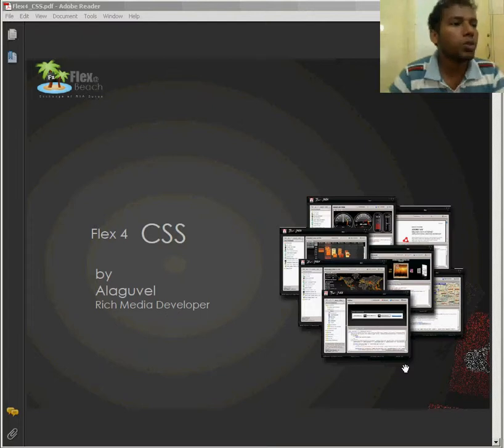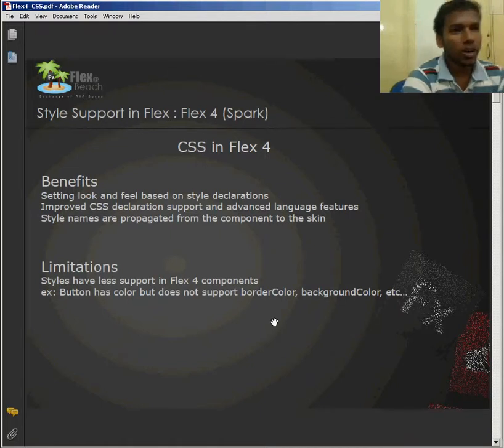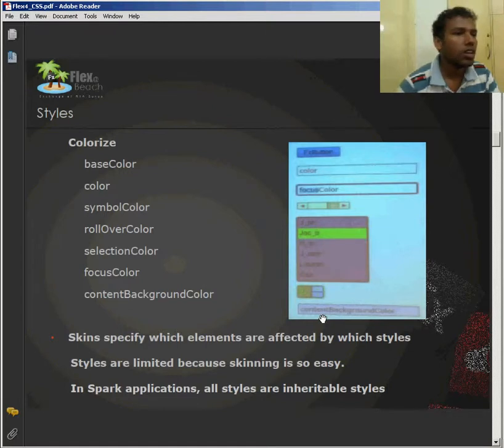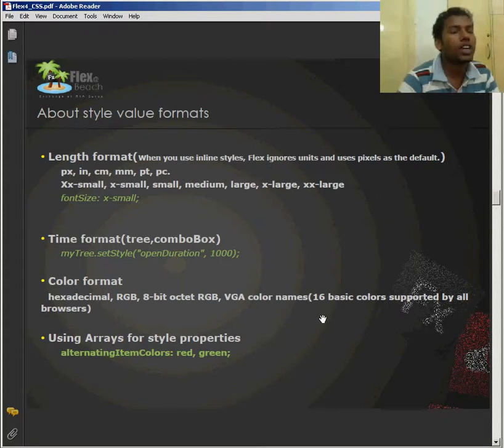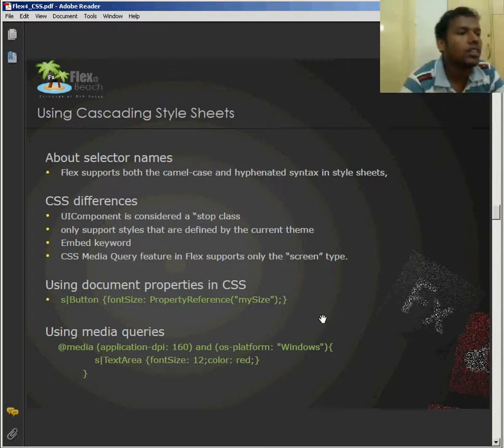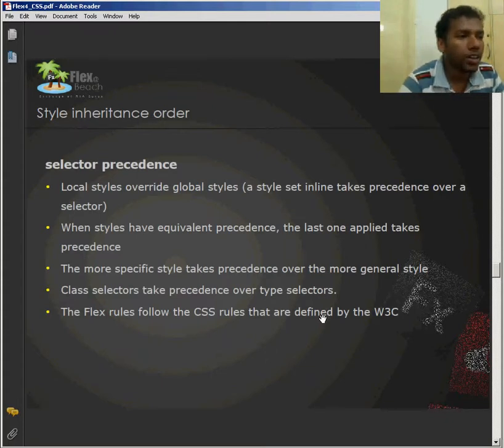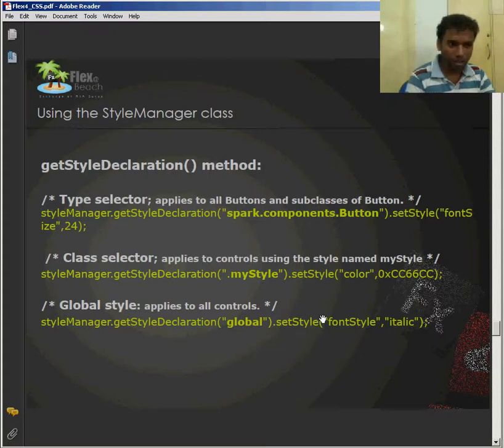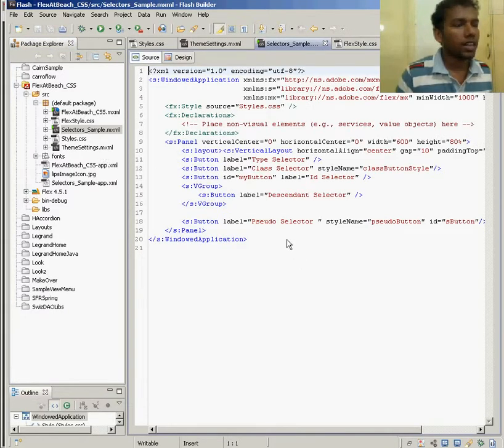Flex CSS Introduction